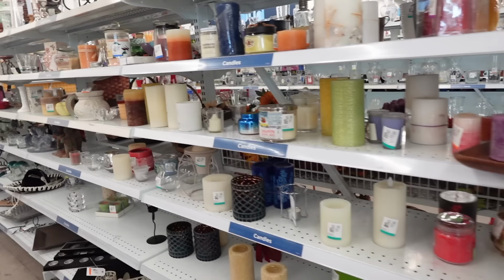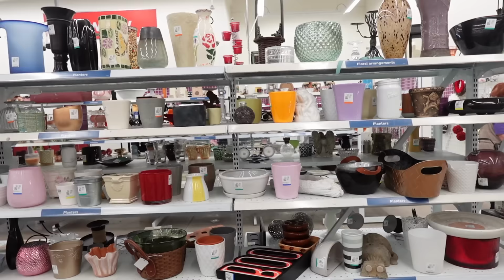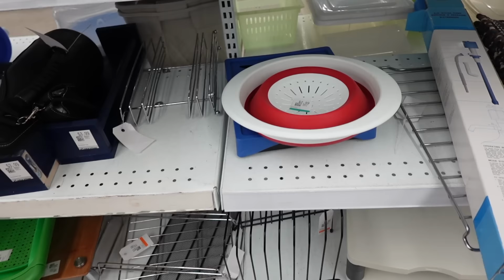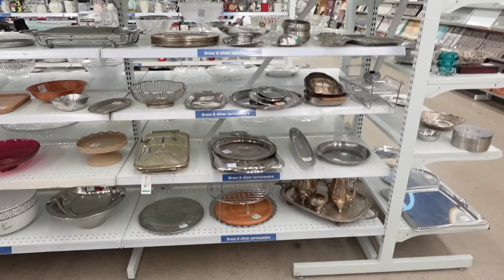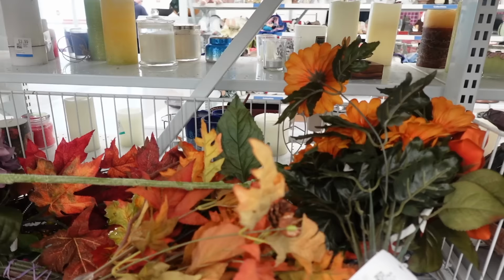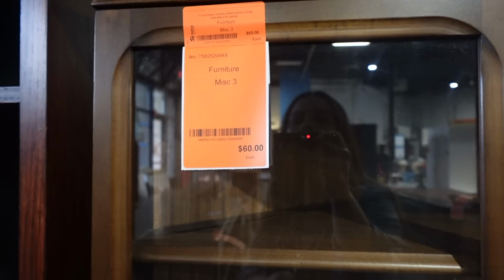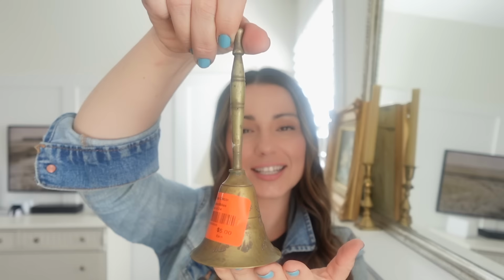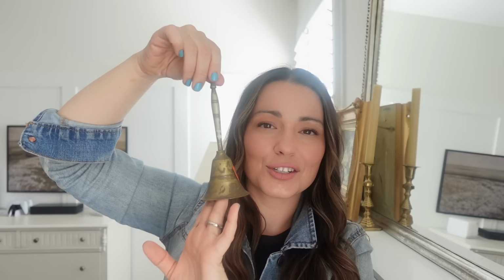COME THRIFT WITH ME! | Thrift Shopping Home Decor On a Budget | *HUGE* Thrift Trip and Thrift Haul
Come thrift with me! Let's go thrift shopping for home decor on a budget! Also sharing a thrift haul! I love thrifting and finding home decor and home essentials!  I hope this inspires your creativity! Liz xo

📦 AMAZON STORE